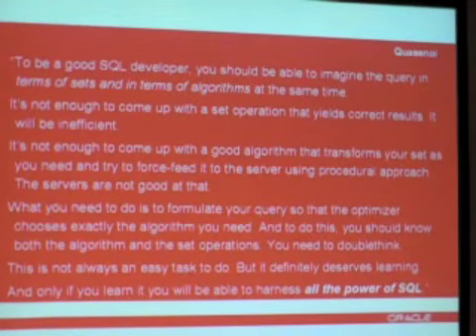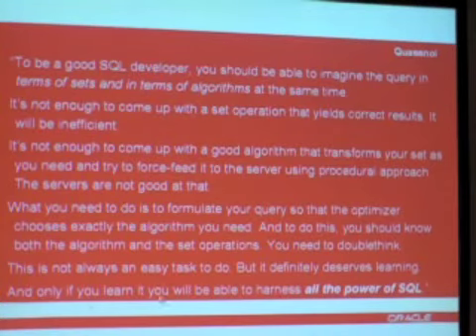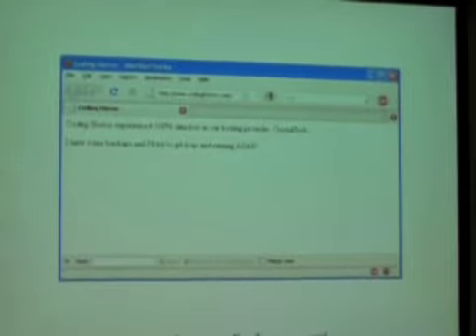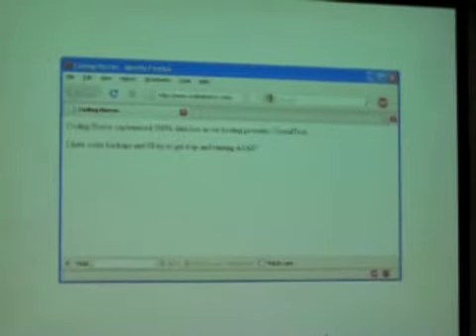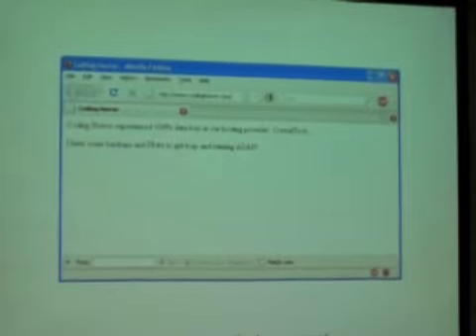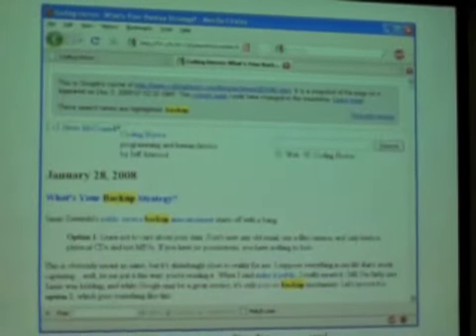AskTom Live : Session 1 (4/8)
2010年2月9日に実施した、データベースアーキテクトサミッ ト askTom Liveの「セッション1：What are we still doing wrong?」 （Video 4/8)